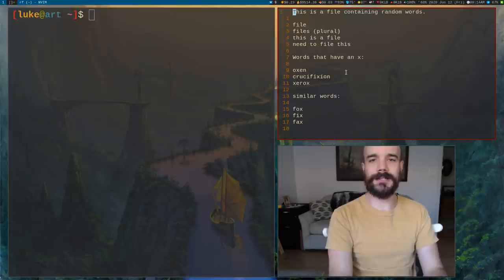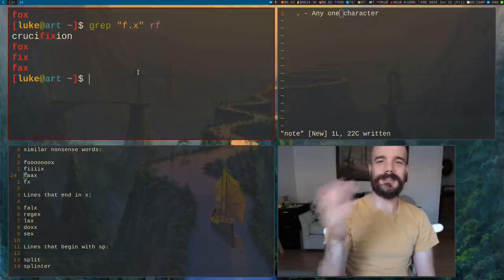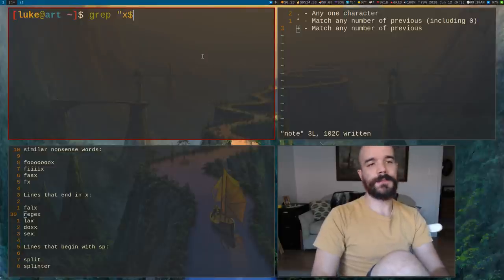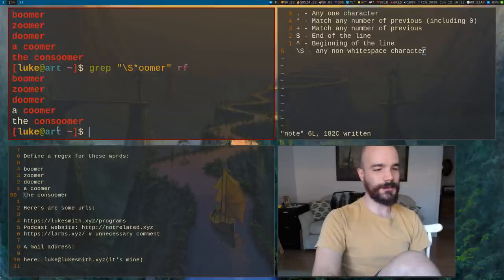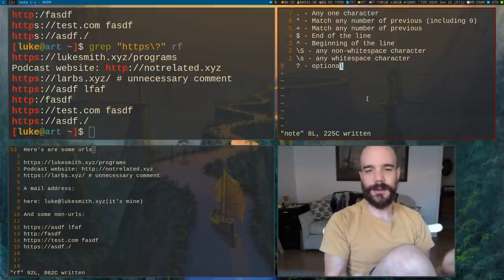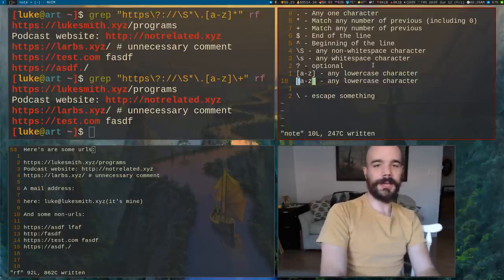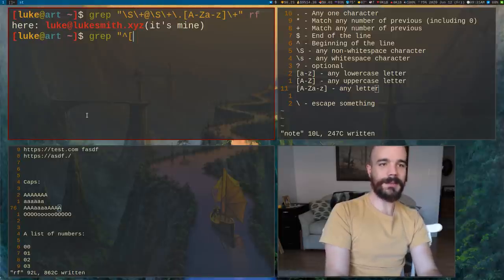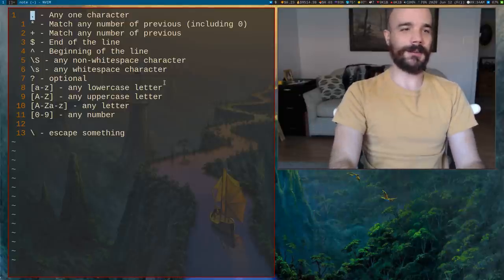Regular Expressions (Regex): All the Basics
I go over how to get a lot out of just the fundamentals of regular expressions (regexes). We cover all the basics, but there is an even bigger world out there of possibilities I might cover in coming videos.